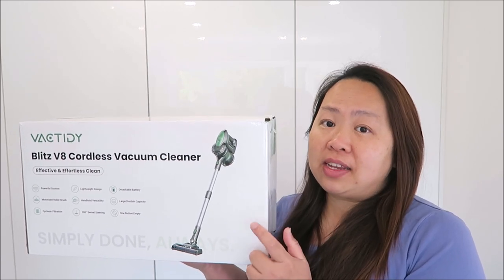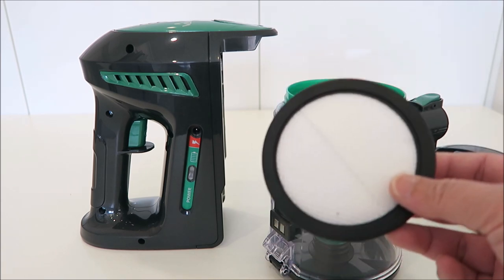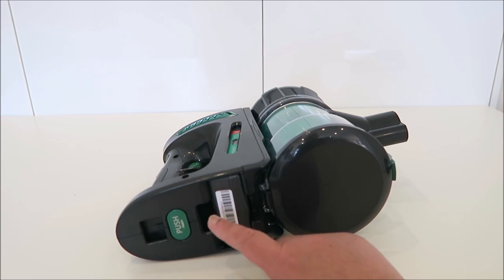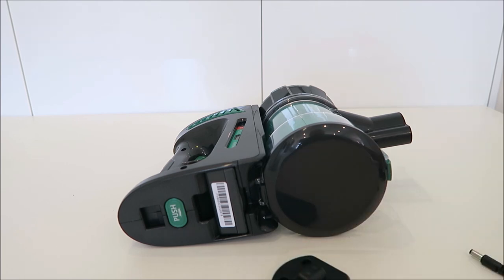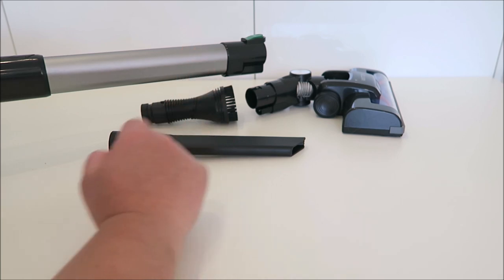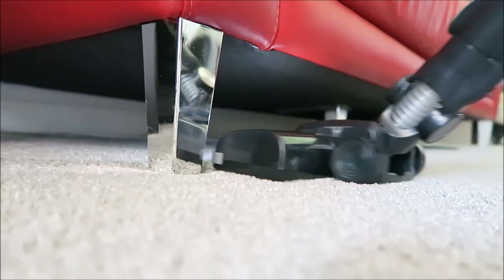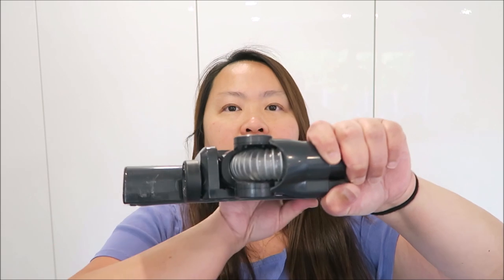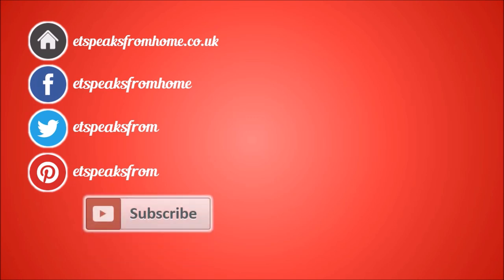Vactidy Blitz V8 Cordless Vacuum Cleaner Review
Vactidy Blitz V8 cordless vacuum cleaner has just about everything you need for your home, no matter how big or how small the job is.  It is lightweight and comes with good suction power (maximum suction power of 20 KPa on Max mode), long running time and a versatile cleaning function!

In this video, I will show you the product setup, demonstrate the use of the vacuum cleaner and what I think about it.  Do check out the video.  If you have any questions about the product, I will try to answer them.

It is available to buy from UK Amazon , but remember to apply/click the voucher to get a massive reduction of price from £139.99 to £98.